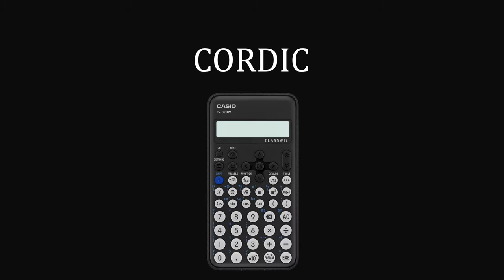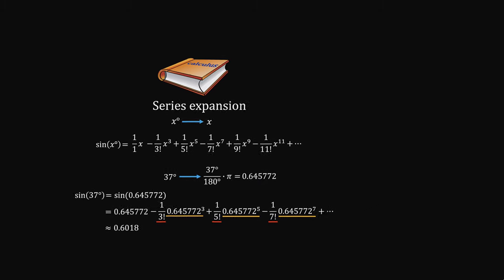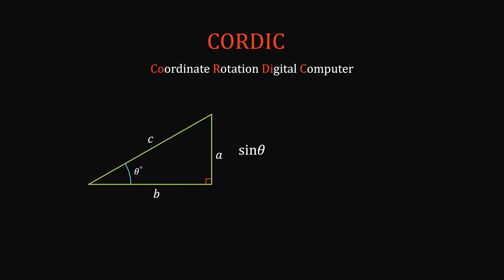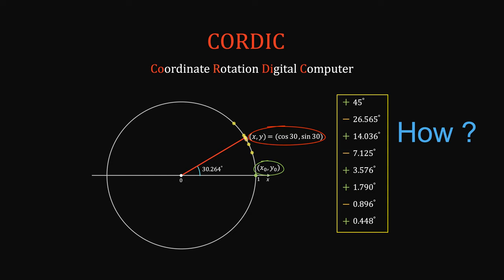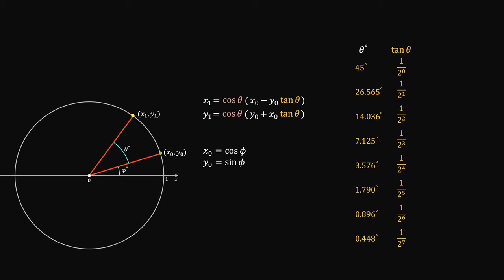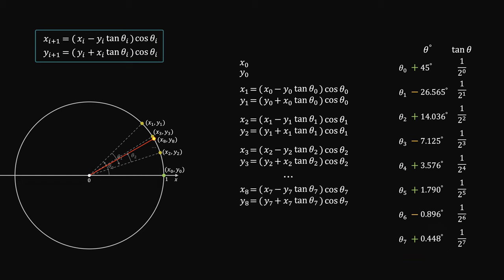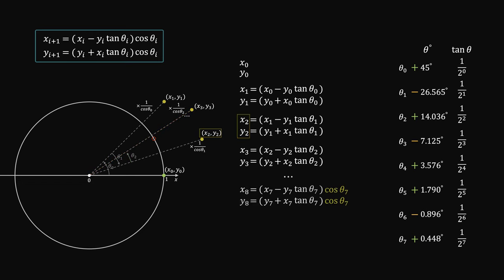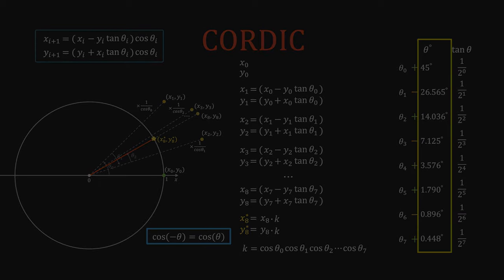CORDIC Algorithm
In this video we will share our understanding about this algorithm.